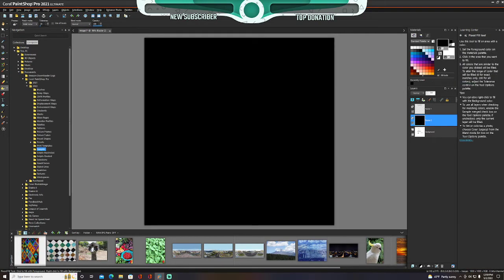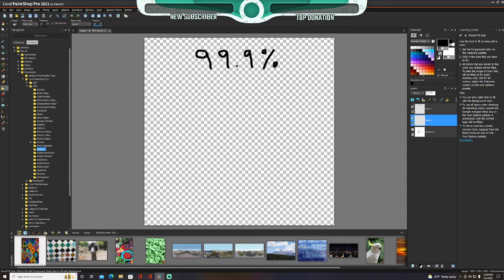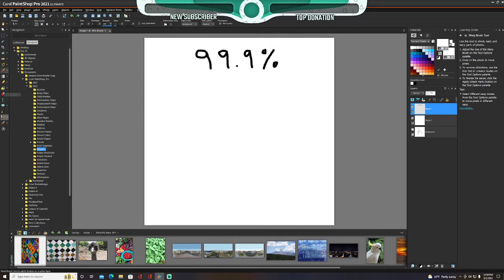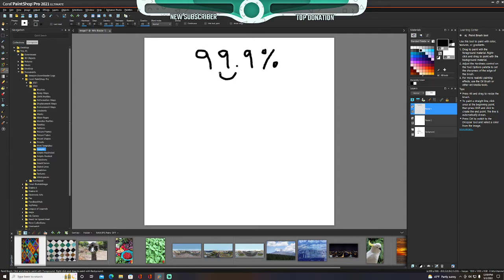The Science of the Universe: Revealed! 2/2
The Science of the Universe: Revealed!

This video may be shocking for people who refuse to understand or believe the truth.

This video explains how GOD must exist, and would also be our only hope of existence itself.
 Some people may find this very hard to understand, but you must take a step back from outside of your perspectives, and perceive the truth, for what is actually there, and what it actually is.

Strap in, and prepare for the ultimate revelation of existence.

"Everyone decides to swallow the truth or a lie."
"The truth is hard to swallow"
3/23/22